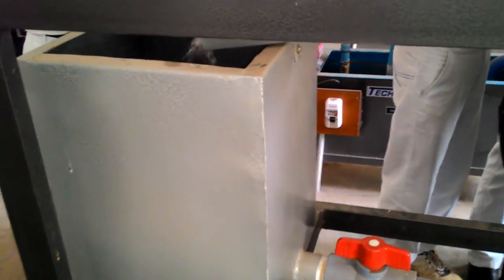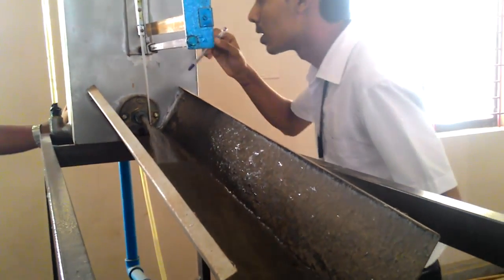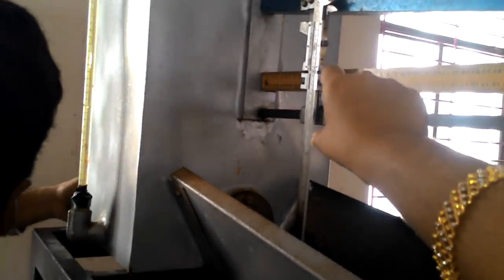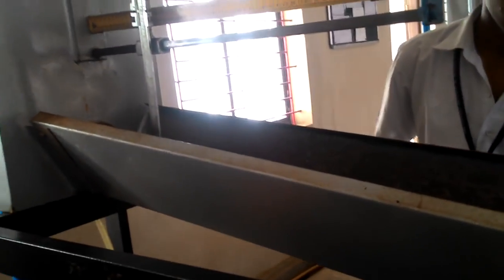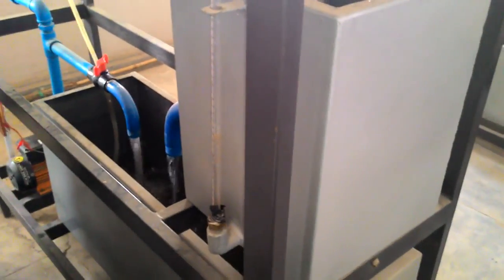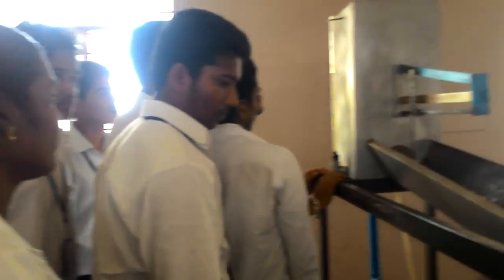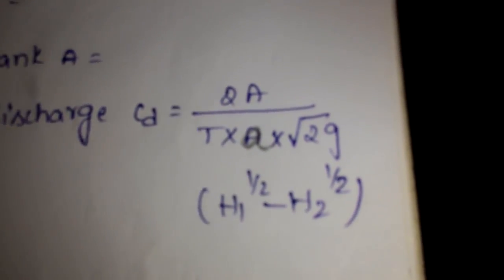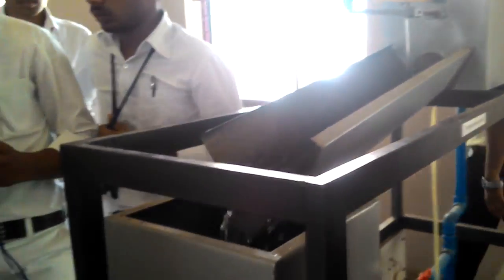Orifice and mouthpieces experiment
hey guys, this video was filmed 2 years back when i was instructing students on the  experiment...i had just completed b.tech that time, so please dont judge my explanation point in here..

Many more interesting lectures on various civil engineering subjects ,topics and live project explanations on site,off site on this channel so stay tuned and SUBSCRIBE and share with all your civil engineering friends :)